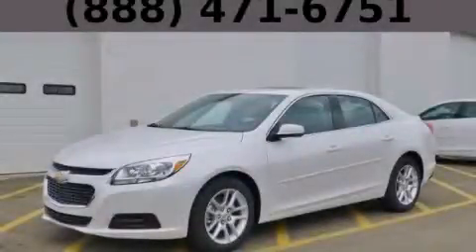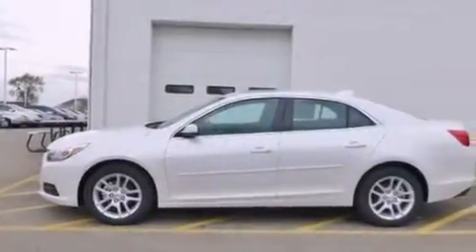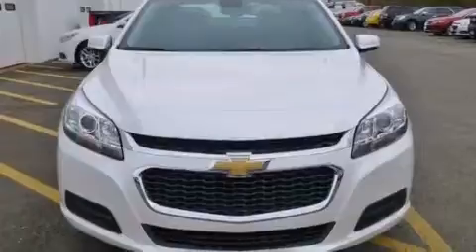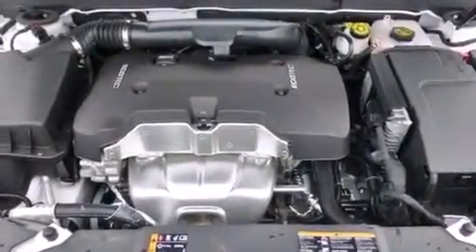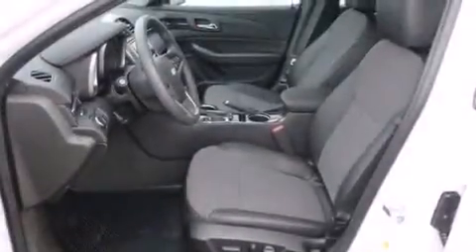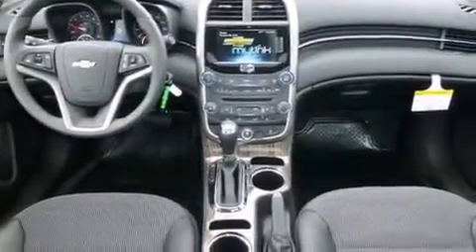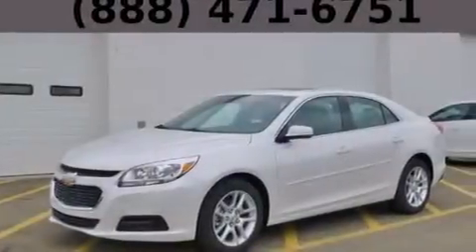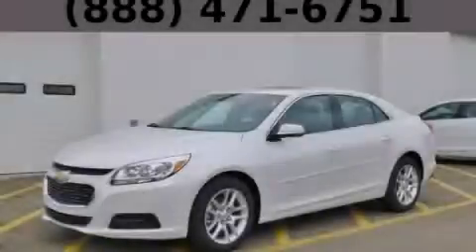2015 Chevrolet Malibu Chicago IL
Year : 2015
 Make : Chevrolet
 Model : Malibu
 Engine : Ecotec 2.5L DOHC 4-Cyl DI Engine
 Trans . : Automatic
 Exterior : White
 Miles : 1

 115 W South Frontage Rd.

 2015 Chevrolet Malibu  Bolingbrook IL